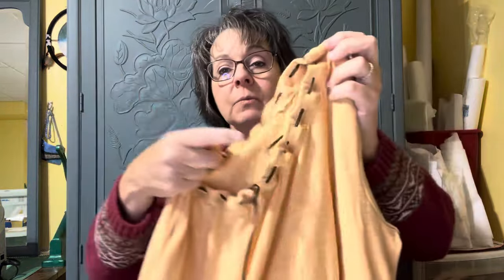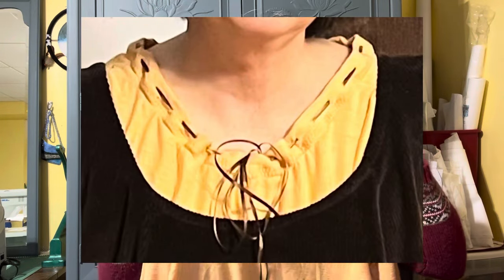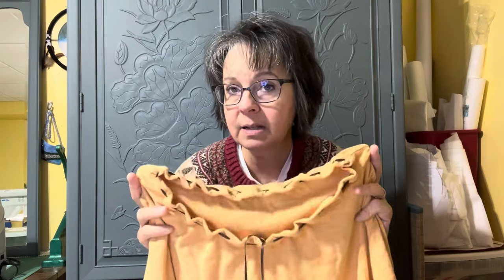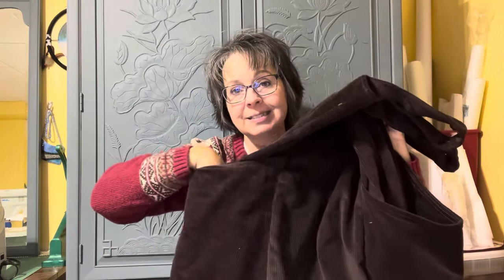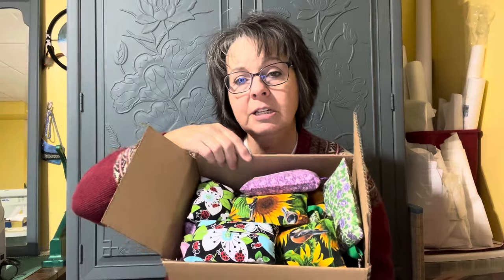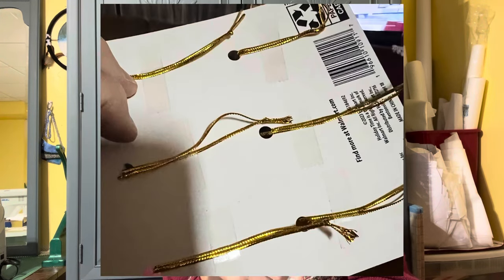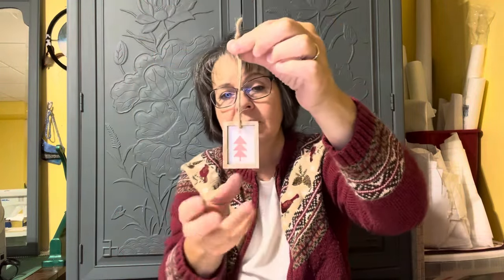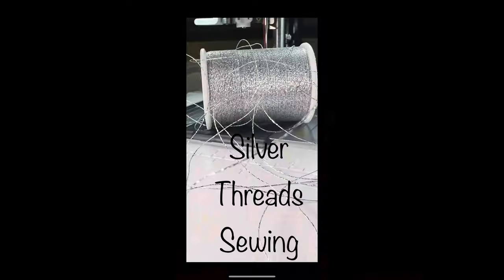How NOT to sew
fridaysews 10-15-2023